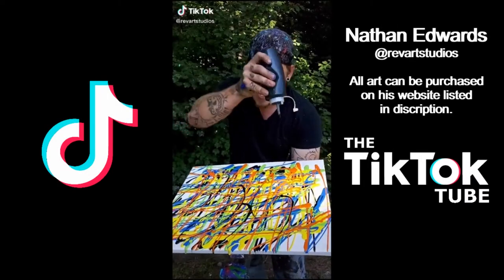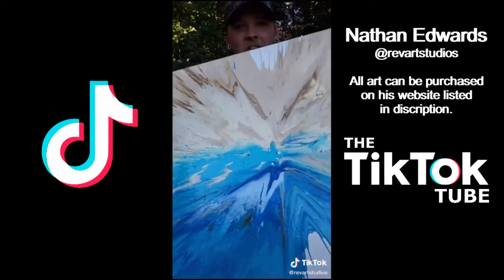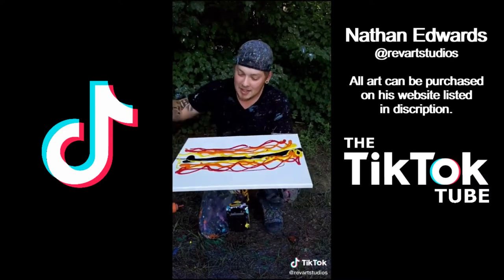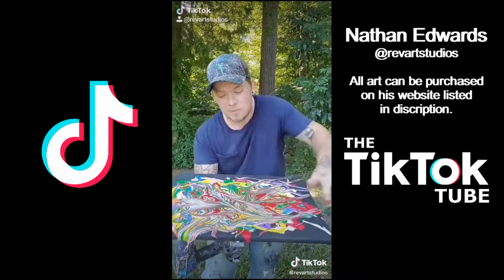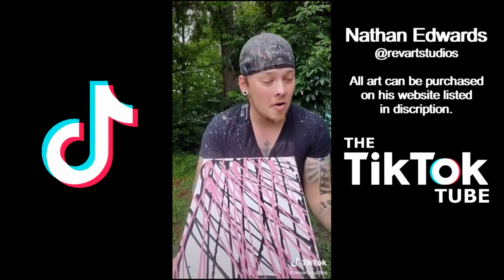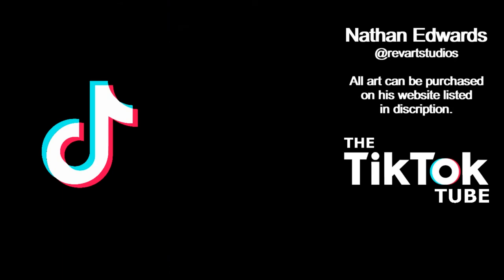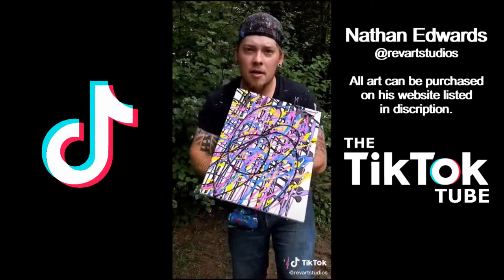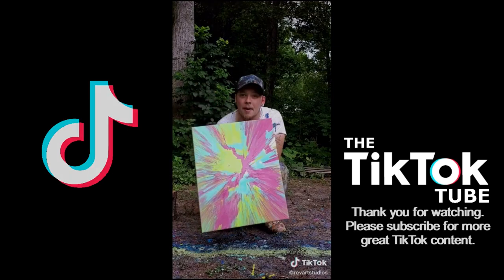Nathan Edwards Spin Art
Spin Art is all over TikTok right now. Some creators have even been able to start making a good amount of money.

Have you tried spin art? Why not put them on TikTok?

*When making compilations, it is NOT our intention to steal TikTok content, but to share the wonderful world of social media to those that do not have TikTok.